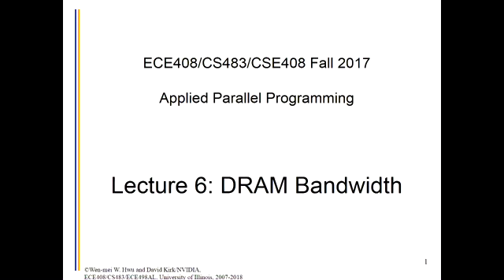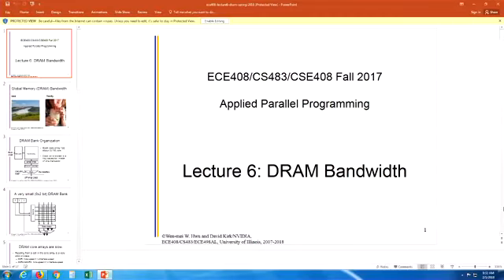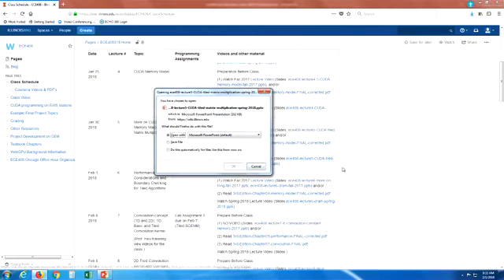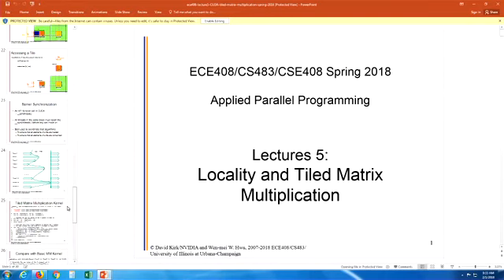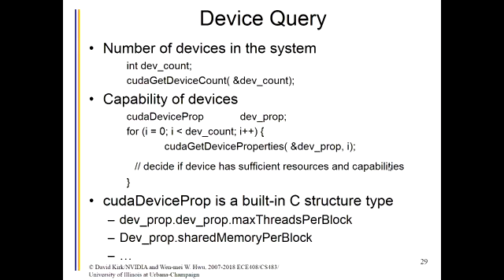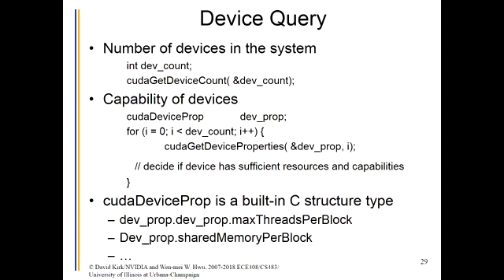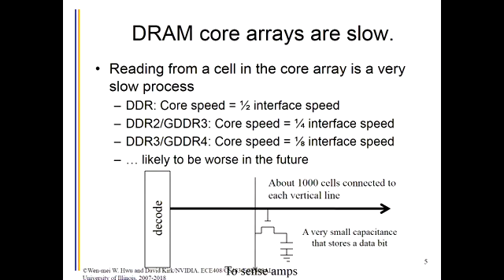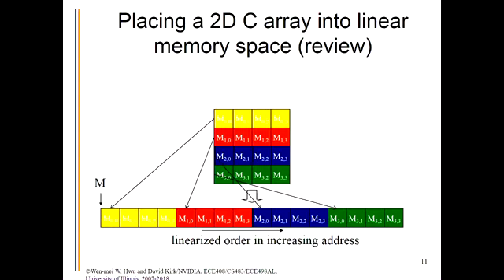Lecture #6 - DRAM Bandwidth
UIUC ECE408 Spring 2018 Hwu